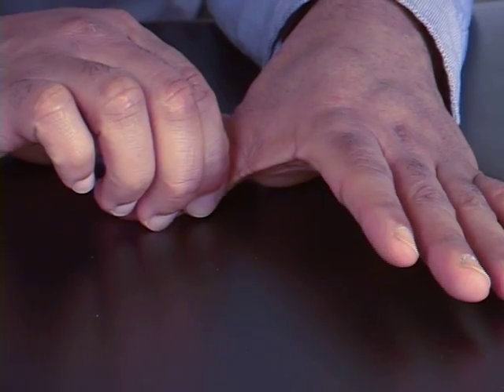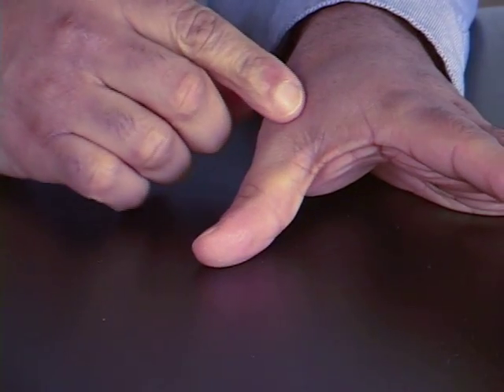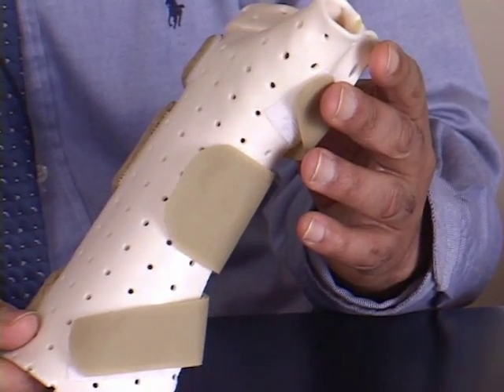Skier's Thumb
David Ricci, certified hand therapist and founder of Grand Central Hand Therapy, discusses the treatment of Skier's Thumb